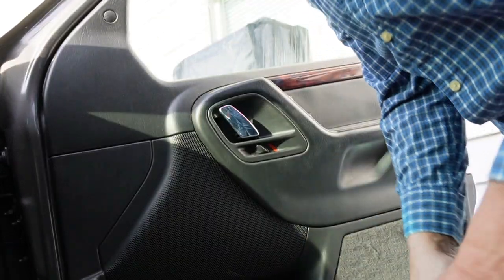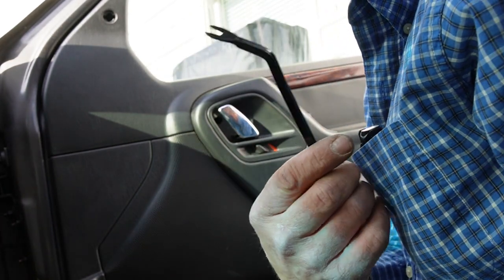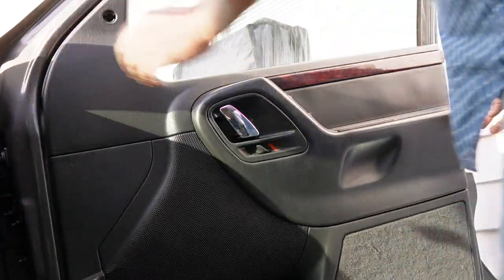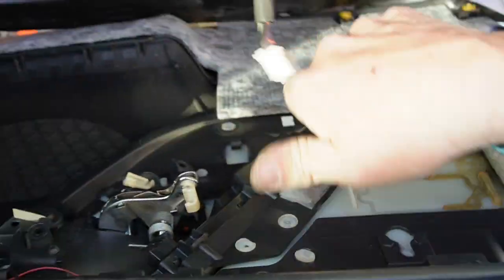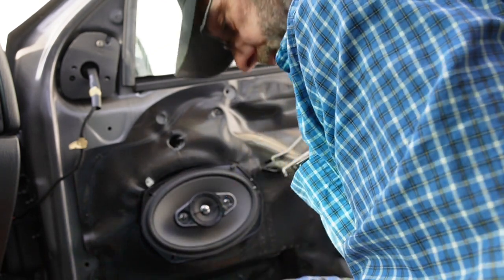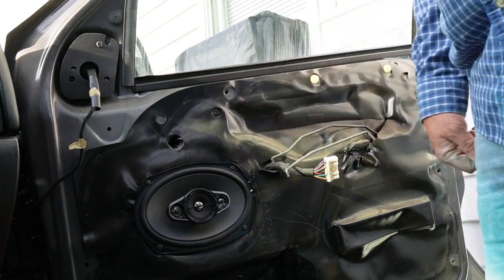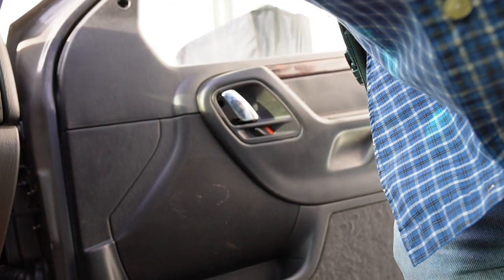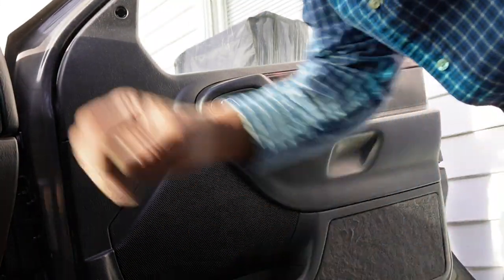Installing aftermarket speakers in front doors of a 2004 Jeep Grand Cherokee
Installing aftermarket 6x9 speakers in front doors of a 2004 Jeep Grand Cherokee, Its easier than it seems.

Speaker wire Adapter plugs
Door panel retainers

M1 Moto Fast Detailer

For great coffee to get you motivated to get it done.